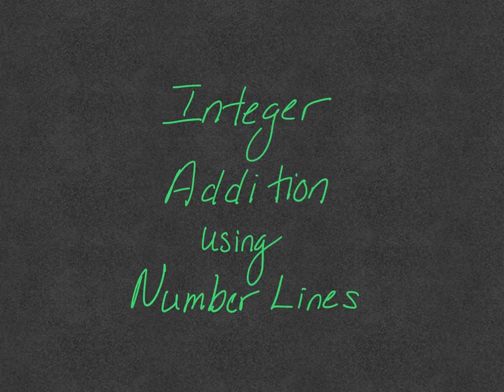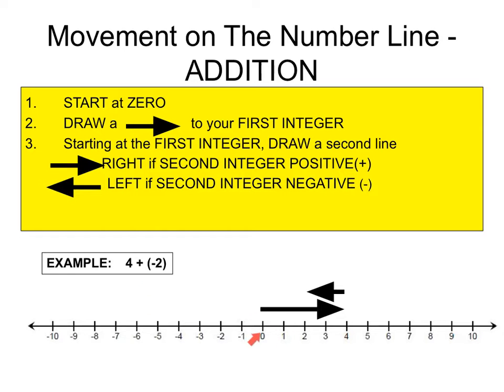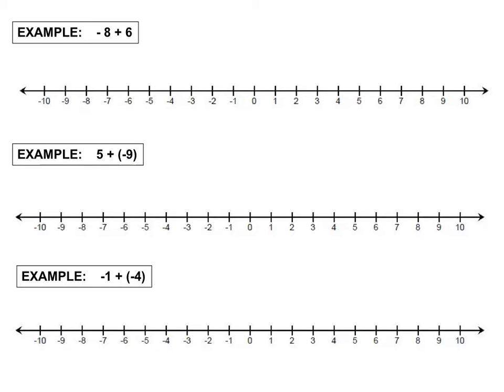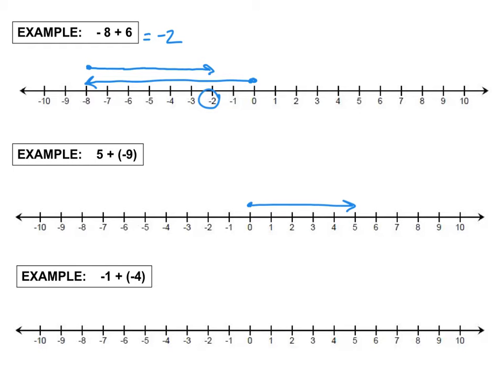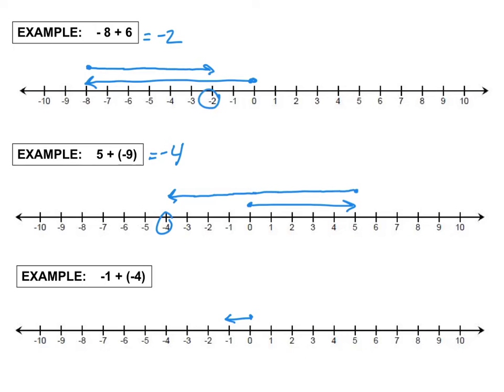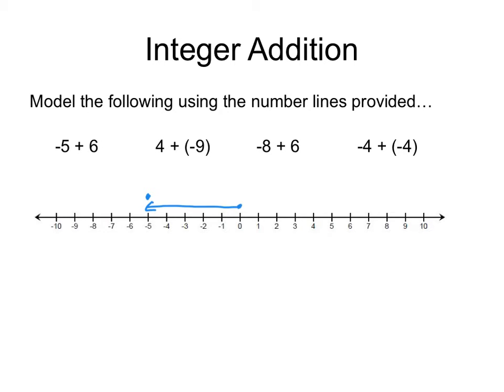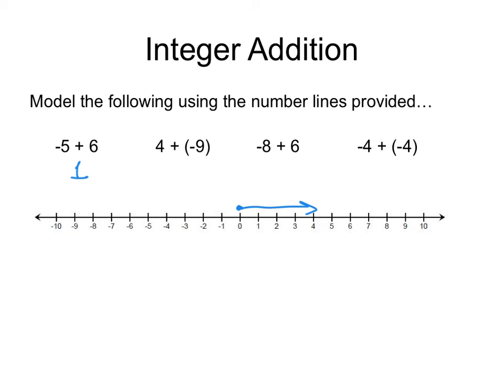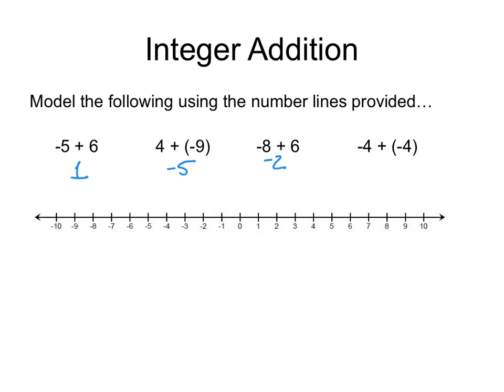Integer Addition 1